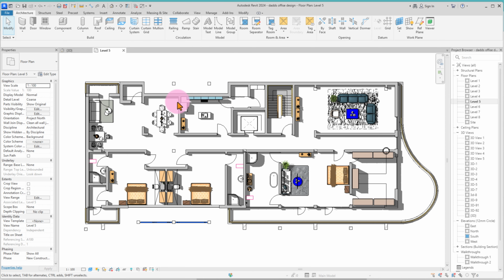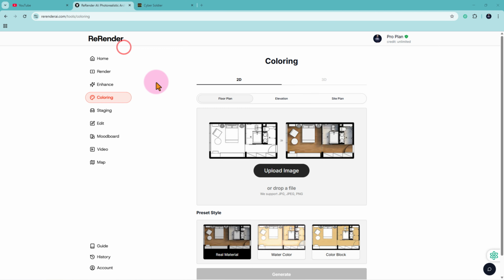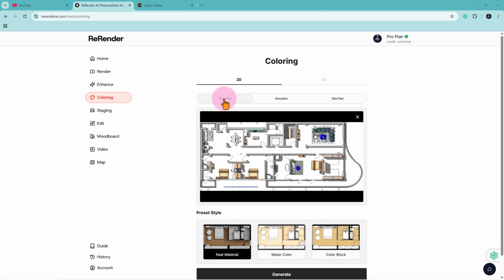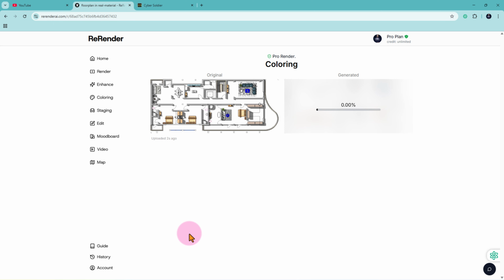How to Render Layout Plan with Revit & Rerender.ai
are you looking for a better way to make your presentations look nice and professional with one click ? no stress . try this now.